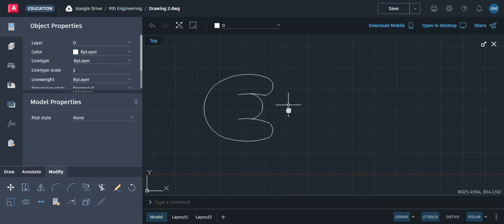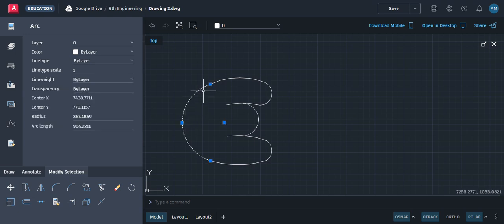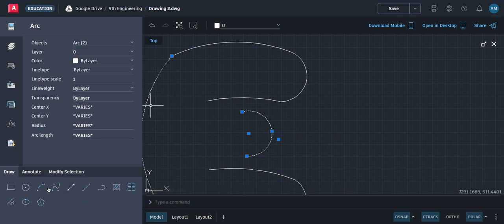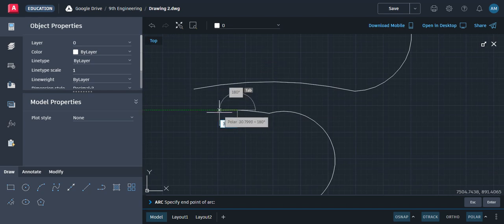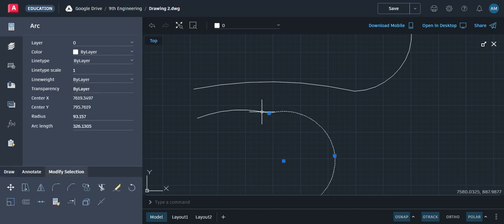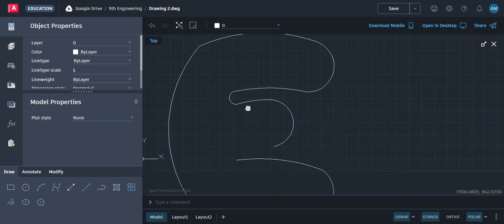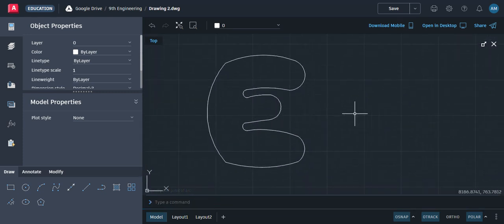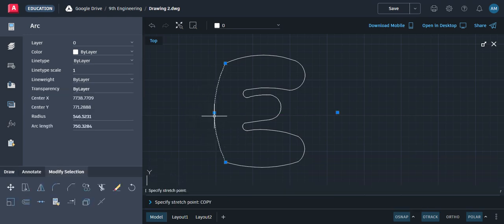AutoCAD Web 016.1 Adjust Modify arcs using grips